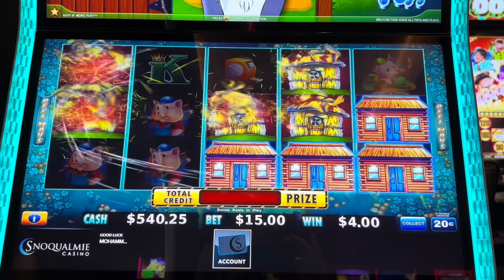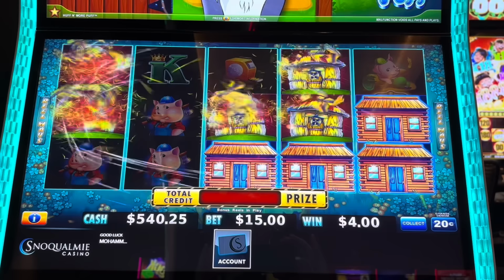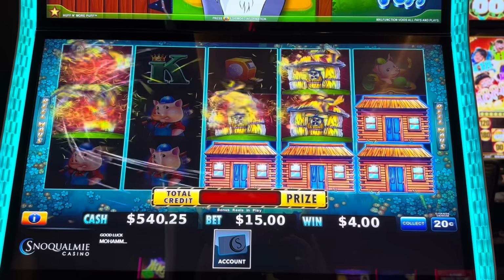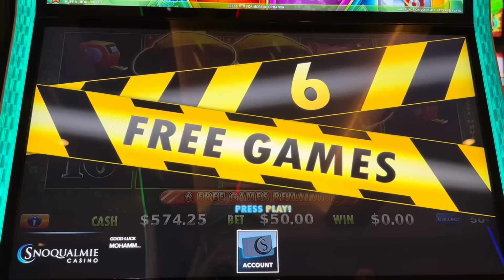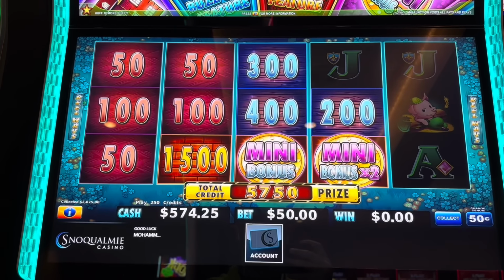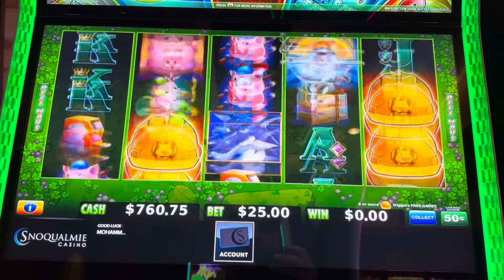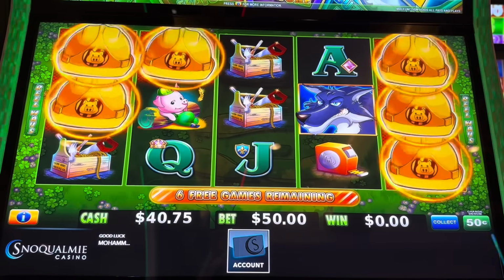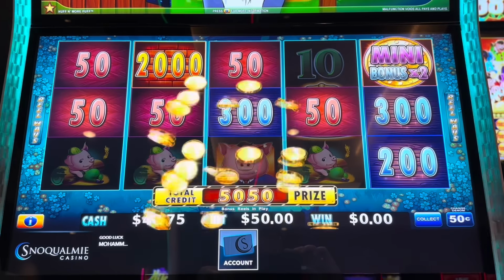$50/SPIN JACKPOTS ON HIGH LIMIT HUFF N MORE PUFF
This is a continuation of the high limit session I posted yesterday (part2), after I hit the jackpot from the previous session I stepped it up and continued playing $50/spin and it paid some good jackpots. Set back, relax, and enjoy watching :)